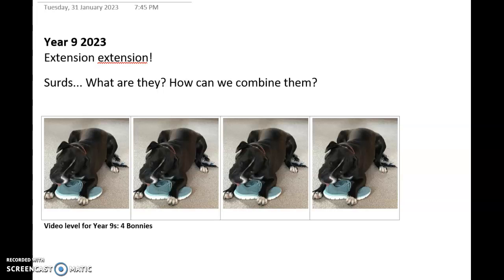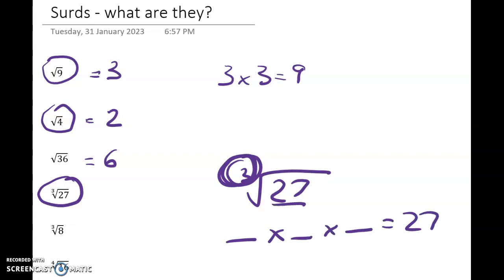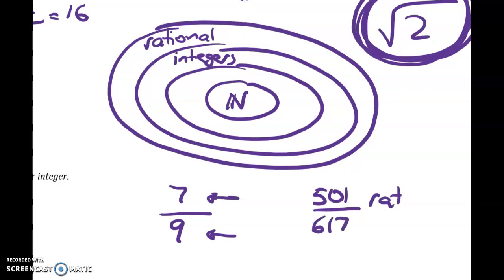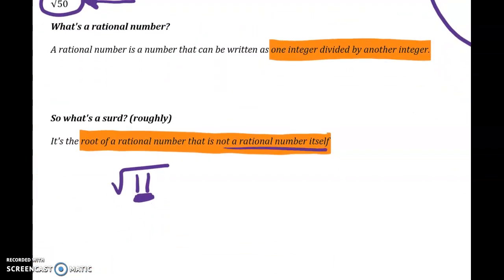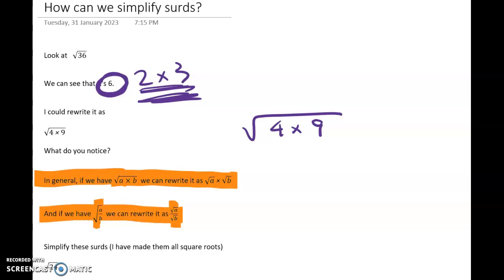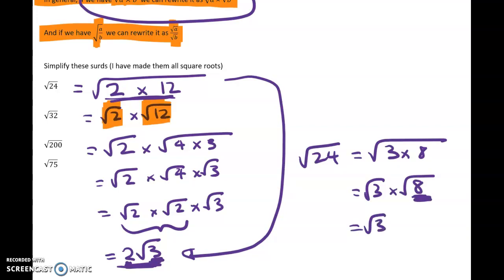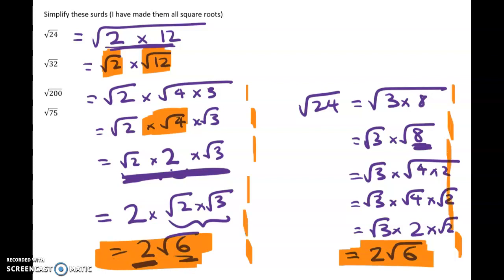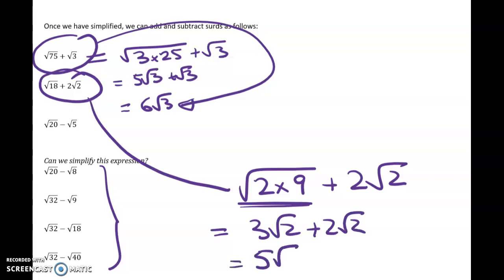9 MAT 2023. Surds. Extension extension!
Surds. What are they? How can we simplify them?